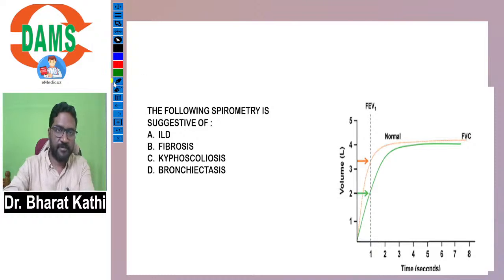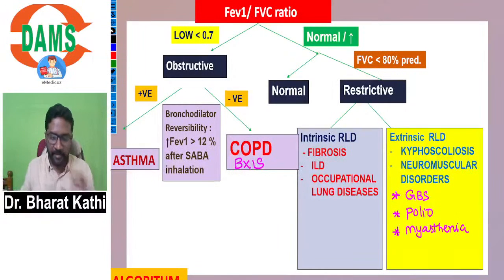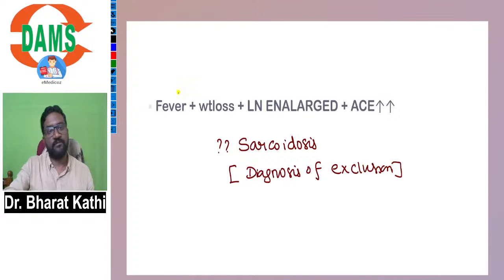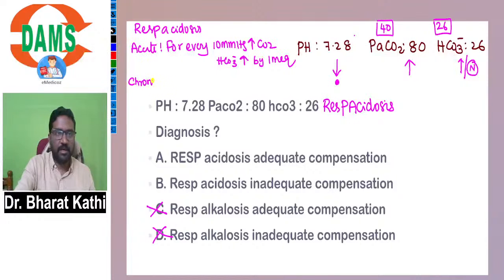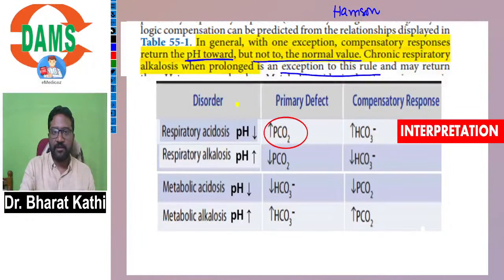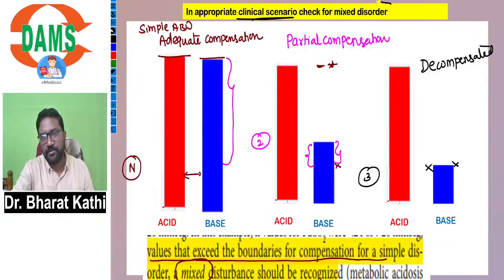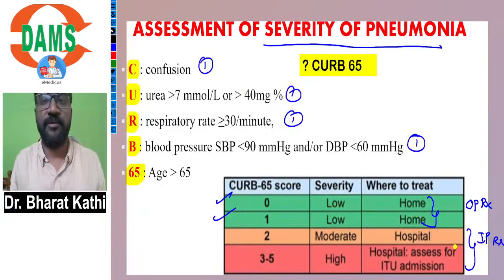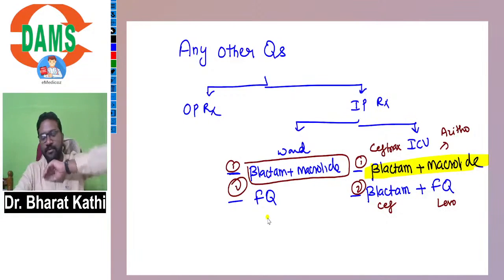Medicine Resp/abb Recall I INICET Nov 2023 II Dr. Bharath Kathi